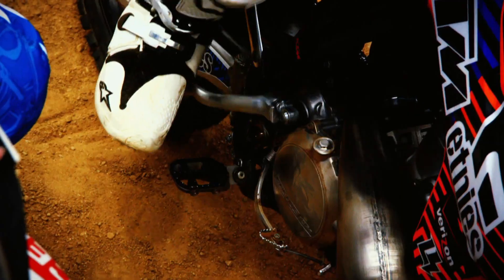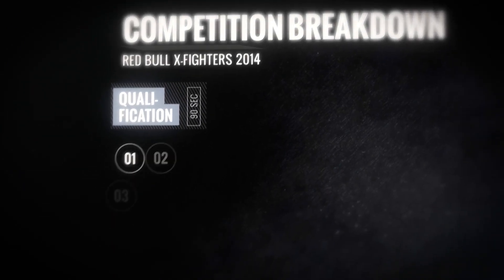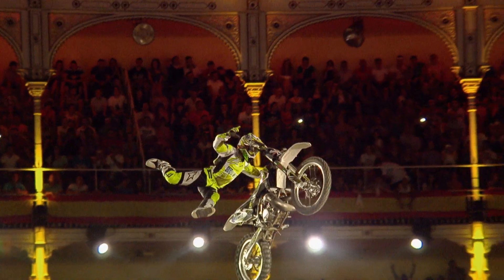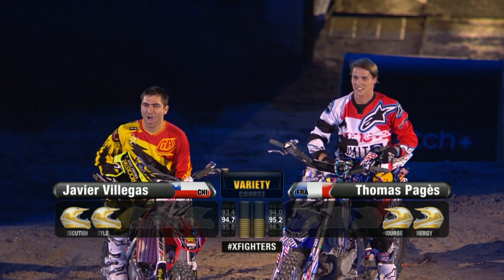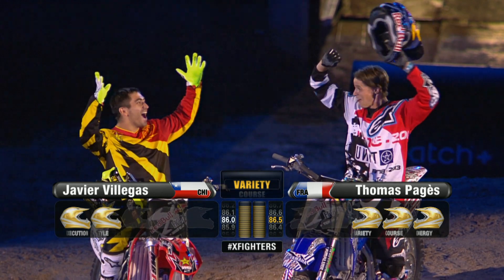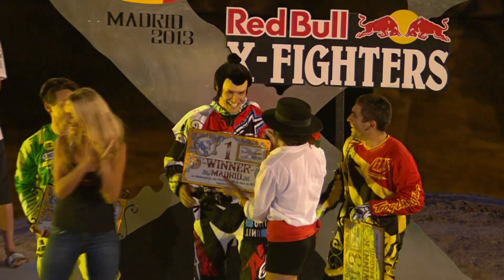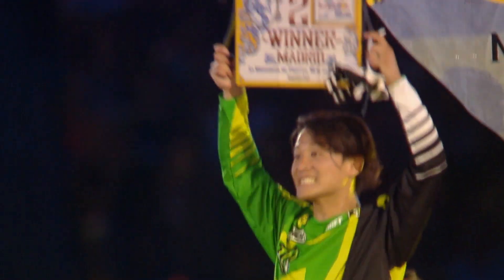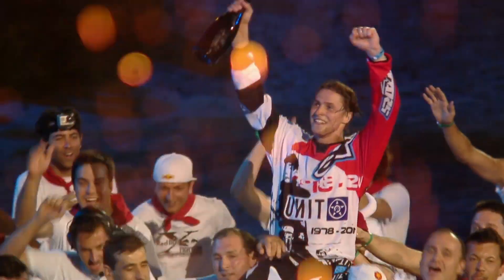Laying down the law - Red Bull X-Fighters World Tour 2014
Tes Sewell gives us a rundown of the rules and regulations for the 2014 Red Bull X-Fighters World Tour. Meanwhile, riders are revving up for their first stop in Mexico City.